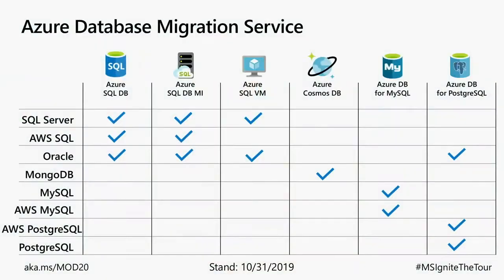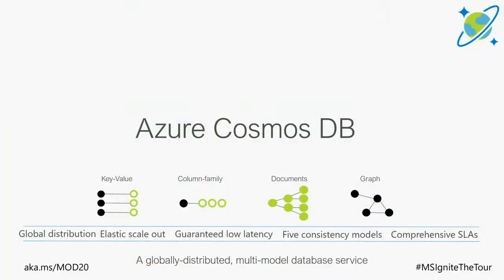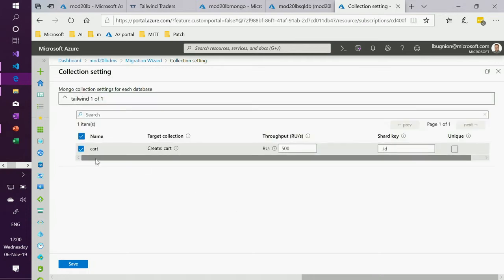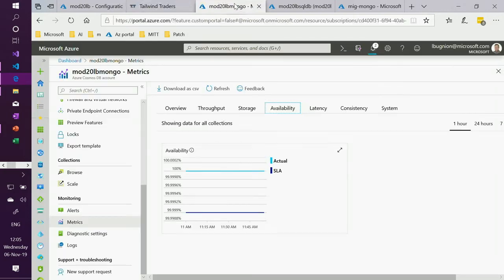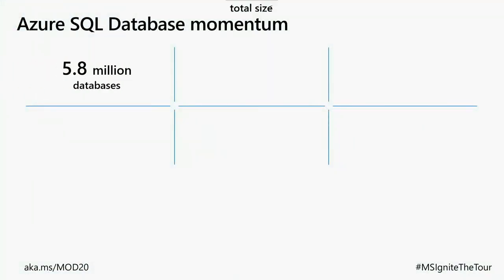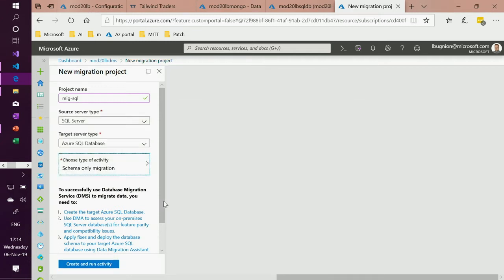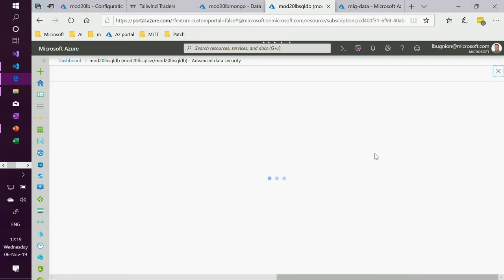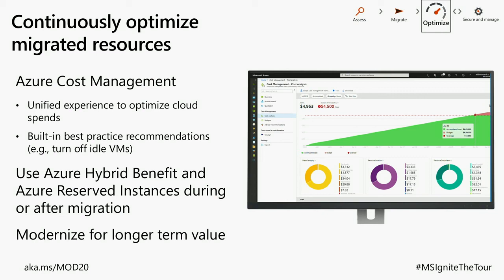Moving your database to Azure | MOD20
Northwind kept the bulk of its data in an on-premises data center, which hosted servers running both SQL Server and MongoDB. After the acquisition, Tailwind Traders worked with the Northwind team to move their data center to Azure.

In this session, see how to migrate an on-premises MongoDB database to Azure Cosmos DB and SQL Server database to an Azure SQL Server. From there, walk through performing the migration and ensuring minimal downtime while you switch over to the cloud-hosted providers.